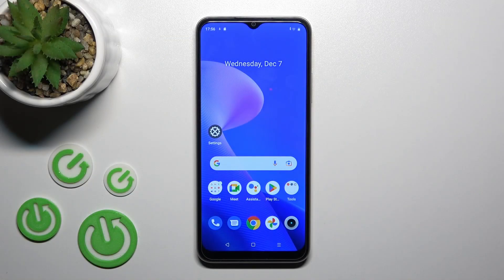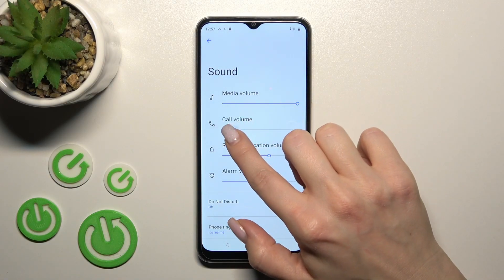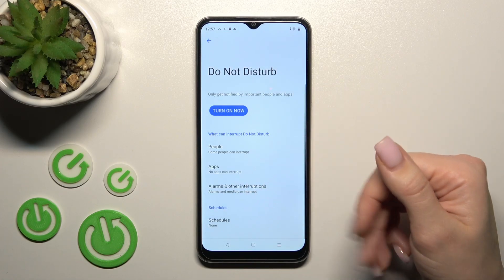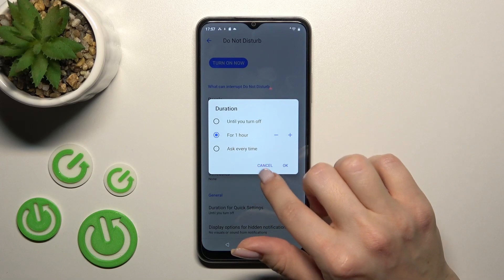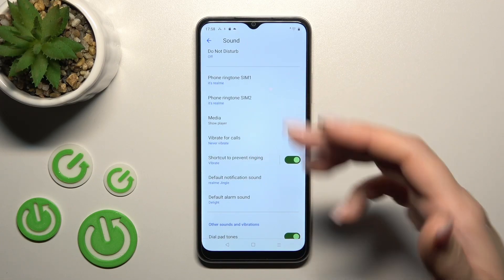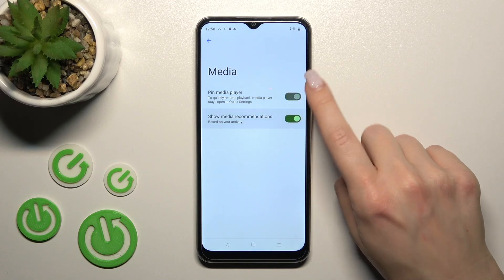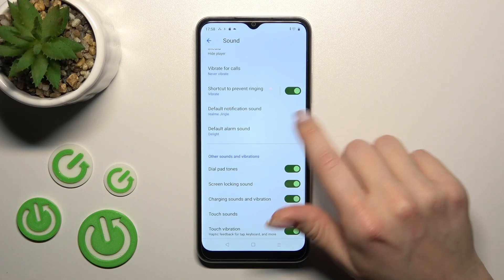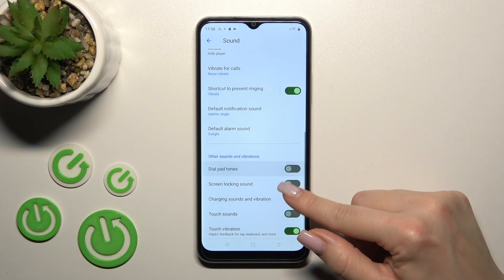Realme C33 - Find & Manage Sound Settings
To find and manage the sound settings on your Realme C33, you can follow these steps:

Open the "Settings" app on your Realme C33.

Scroll down and tap "Sounds and vibration."

This will open the sound settings menu, where you can adjust various sound-related settings on your phone.

To adjust the volume of the phone's various audio outputs, use the sliders under the "Volume" section. You can adjust the volume for media, alarms, and calls separately.

To turn off the phone's sound completely, toggle the switch next to "Silent mode" to the "On" position.

To customize the phone's vibration settings, tap "Vibration intensity." From here, you can adjust the intensity of the phone's vibration for various actions, such as incoming calls and notifications.

To customize the phone's ringtone and notification sounds, tap "Ringtone" and "Notification sounds" respectively. From here, you can choose from a list of pre-installed sounds or use a custom sound.

By adjusting these sound settings, you can customize the way that your Realme C33 sounds to suit your preferences.

Where are sound settings on Realme C33 ?
How to locate sound options on Realme C33 ?
Sound settings on Realme C33 ?
Can i change sound settings on Realme C33 ?